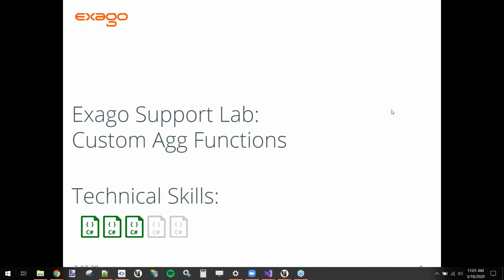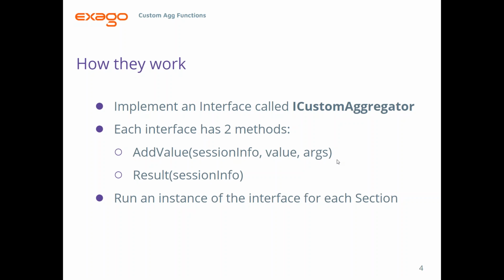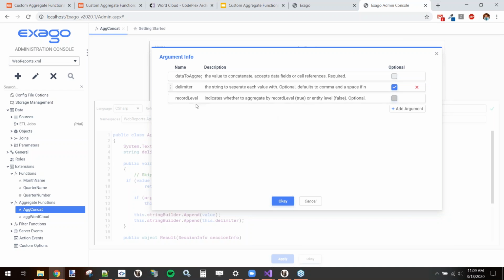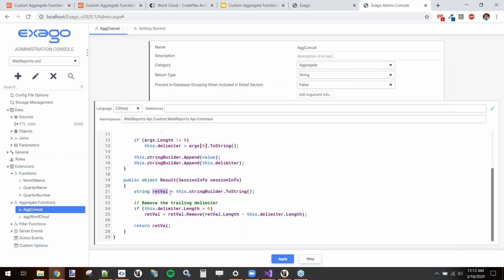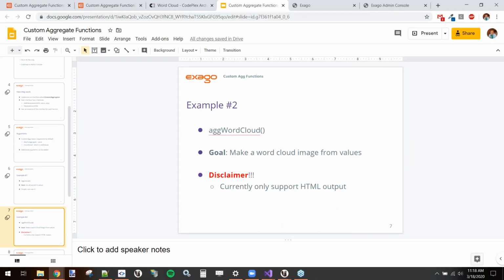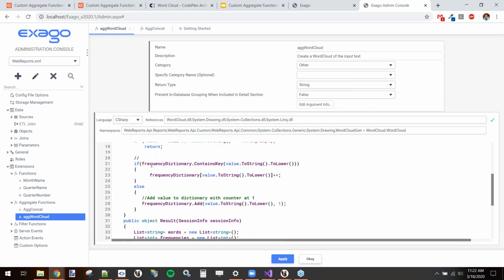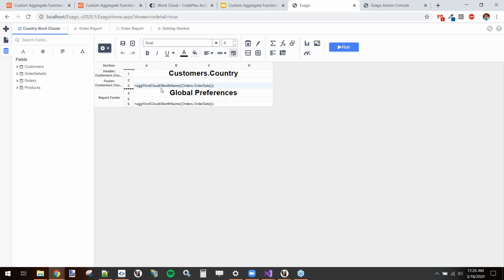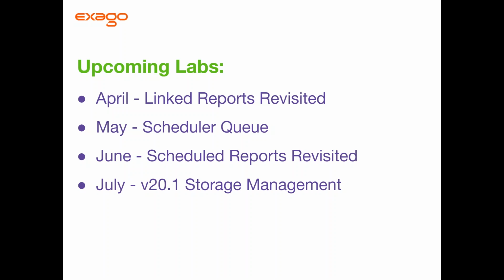Exago BI Support Lab — Custom Aggregate Functions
In this support lab, Our Vice President of Client Experience Travis McGrath introduces Custom Aggregate Functions, and walks through two examples of how to write them.